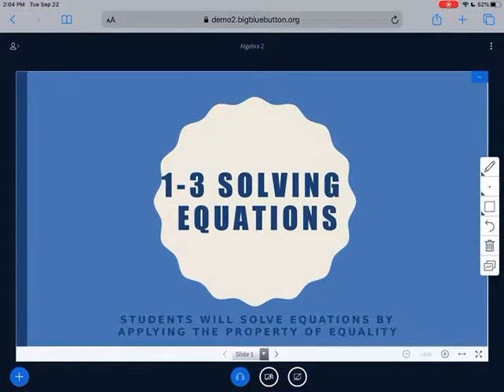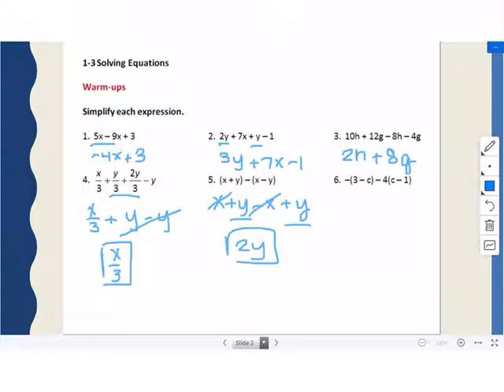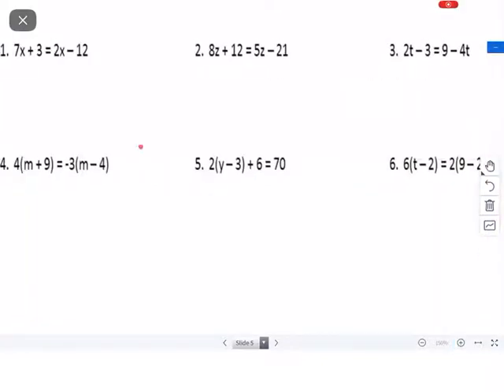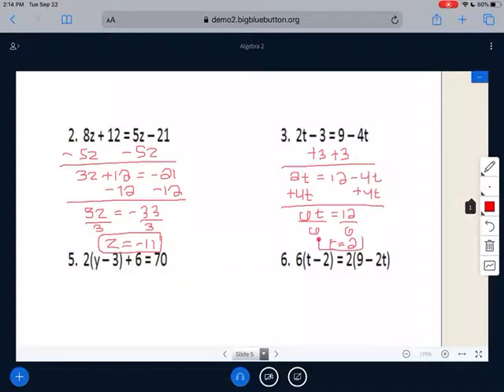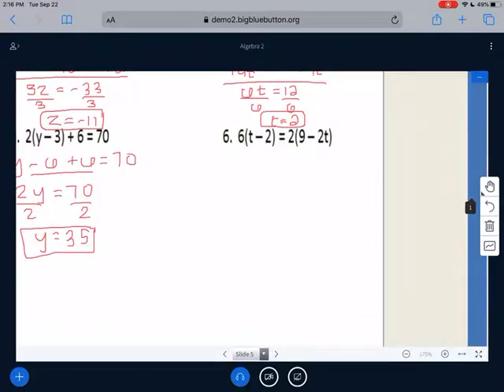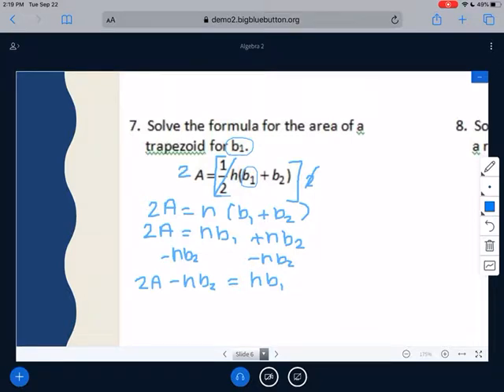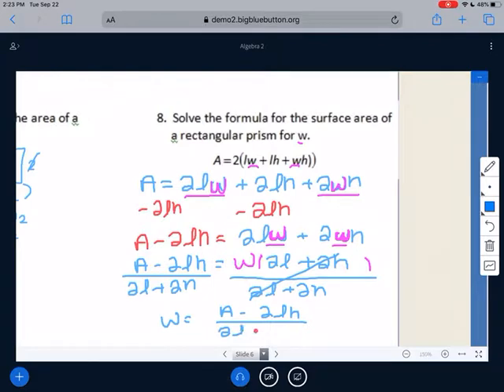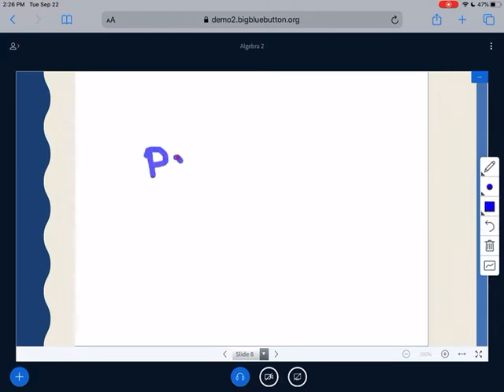1-3 Solving Equations Day 1 (A2)